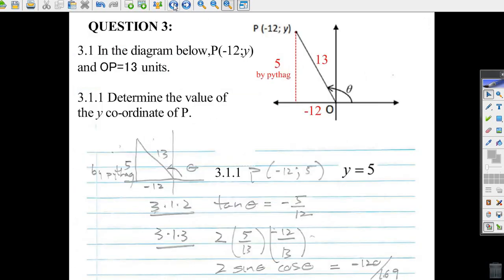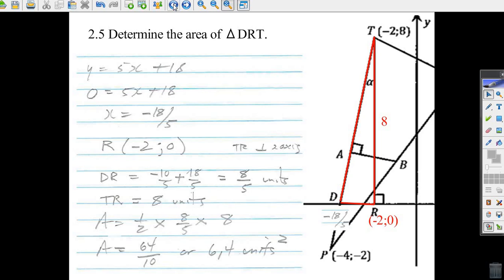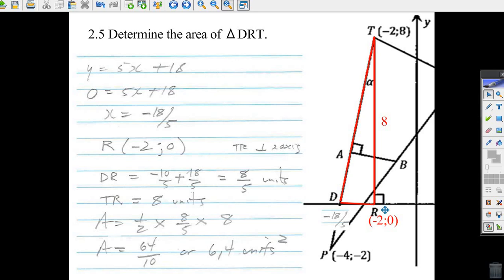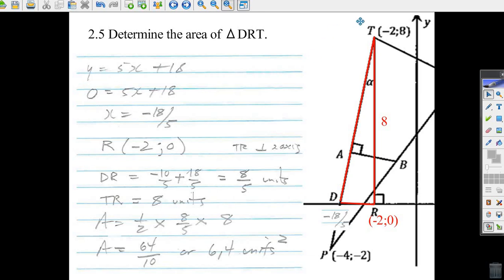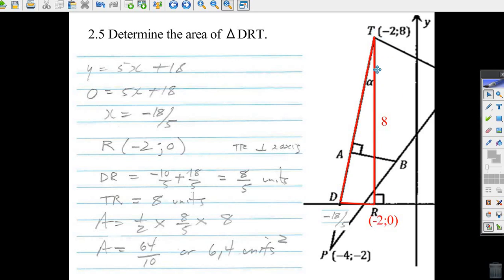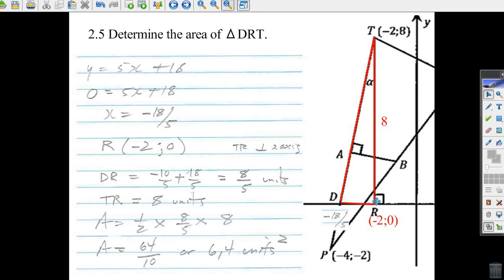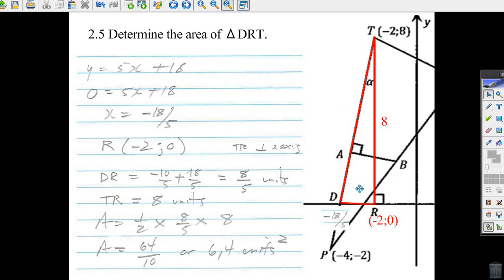Analy geo Q2 5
Gr 11 analytical geometry